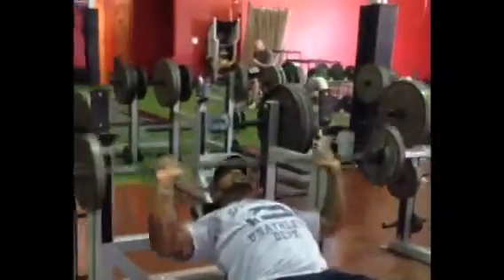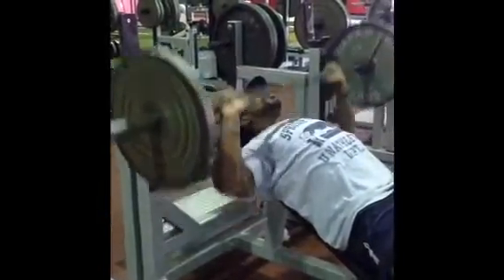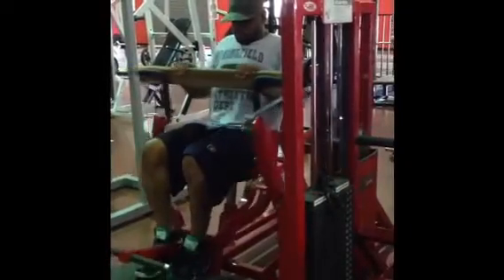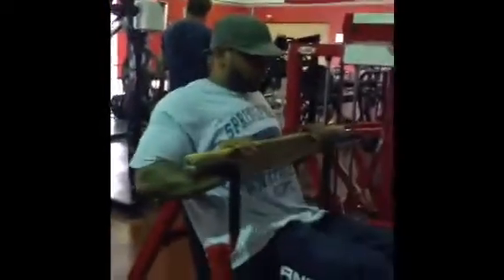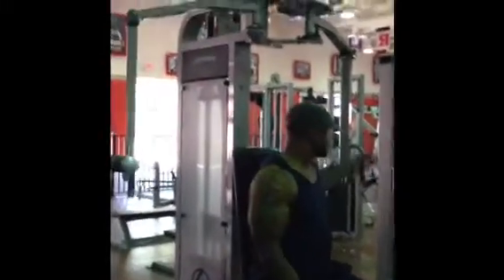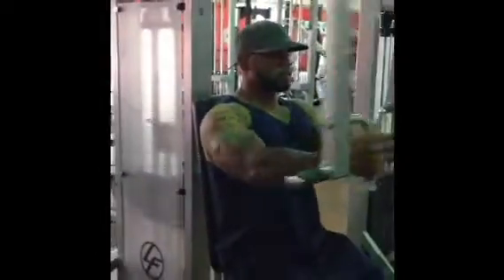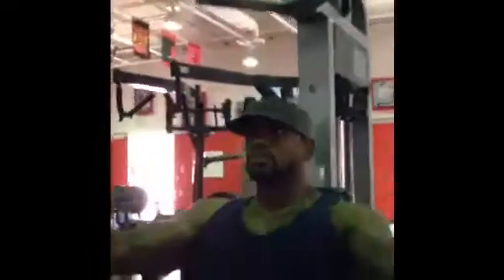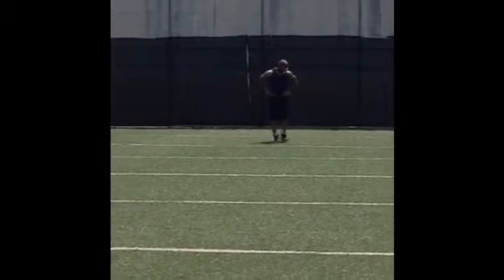Light Weight Saturday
My workout today, which consisted of light weights, higher reps and some HIIT at the end. Thanks for checking out the video and following me as I recover from two surgeries in the last 8 months. Never Settle and GoHard365.